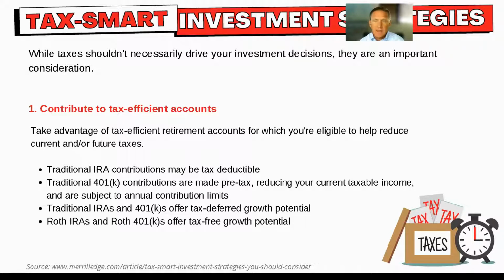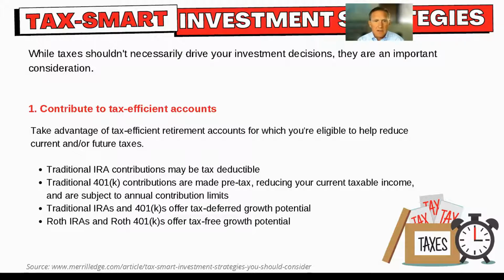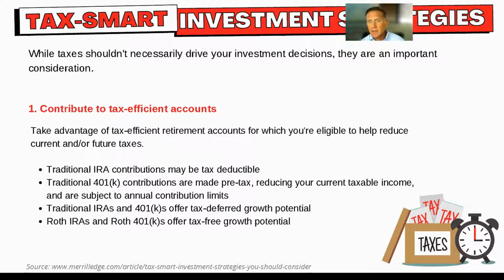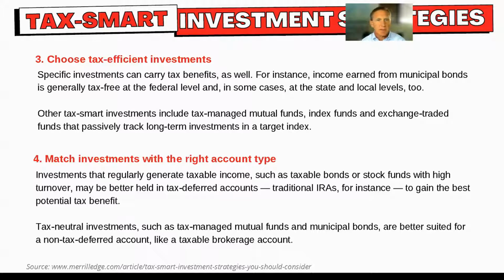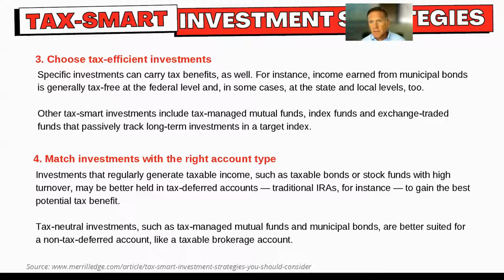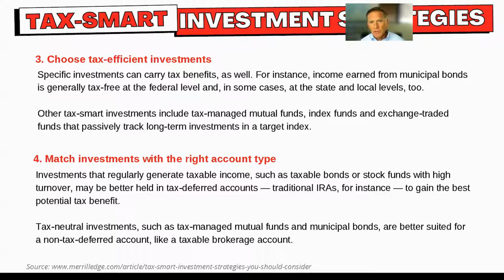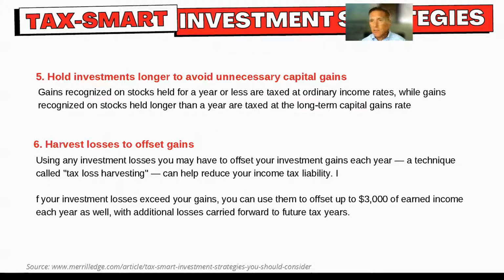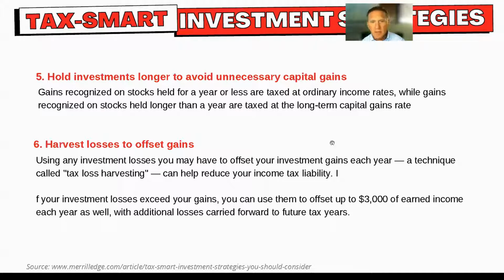Tax-Smart Investment Strategies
While taxes shouldn't necessarily drive your investment decisions, they are an important consideration. Here are six tax-smart investment strategies:
1. Contribute to tax-efficient accounts
2. Diversify your account types
3. Choose tax-efficient investments
4. Match investments with the right account type
5. Hold investments longer to avoid unnecessary capital gains
6. Harvest losses to offset gains